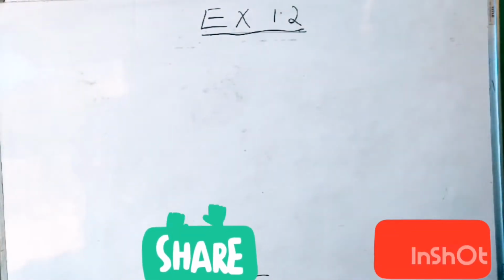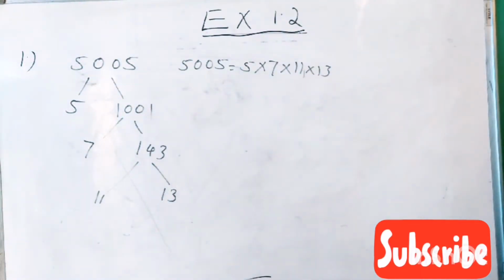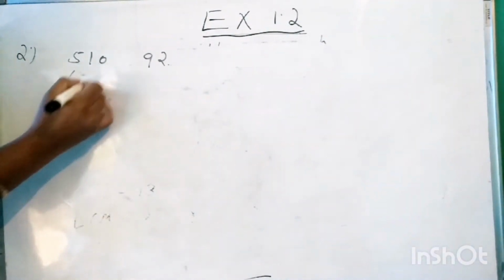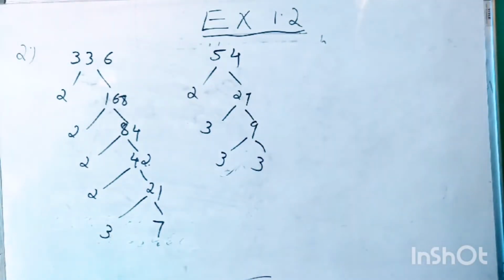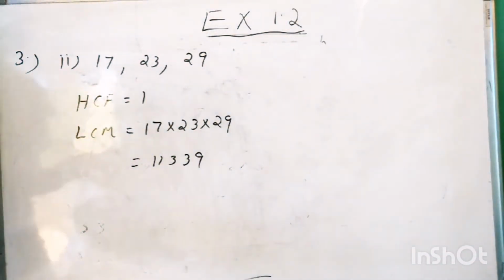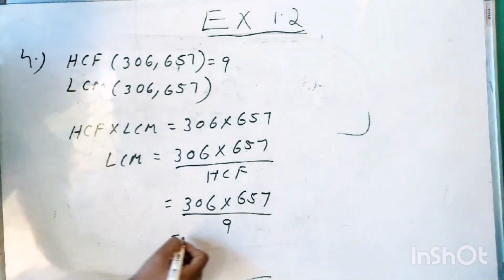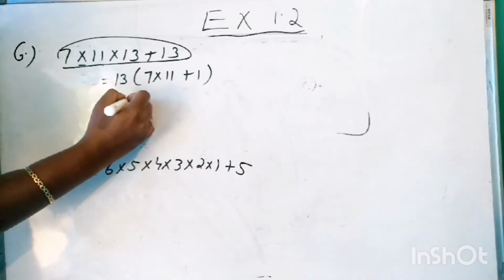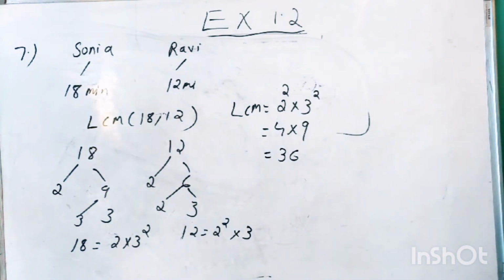Exercise 1.2 | Chapter 1: Real Numbers | Class 10 Mathematics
10th Standard Mathematics
CBSE

1. Exercise 1.2 Question No.  1

2. Exercise 1.2 Question No.  2

3. Exercise 1.2 Question No.  3

4. Exercise 1.2 Question No.  4

5. Exercise 1.2 Question No.  5

6. Exercise 1.2 Question No.  6

7. Exercise 1.2 Question No.  7